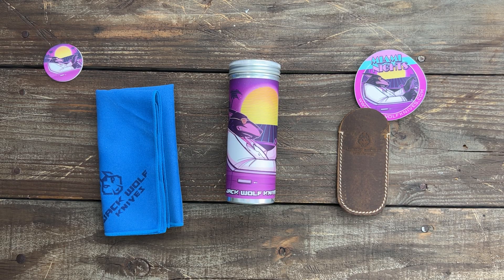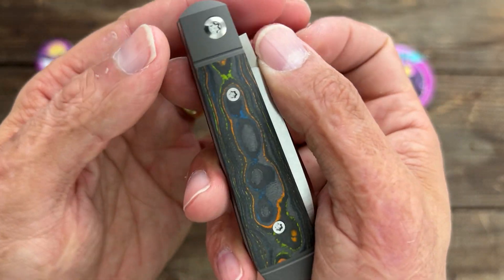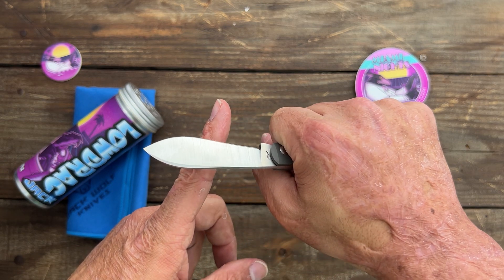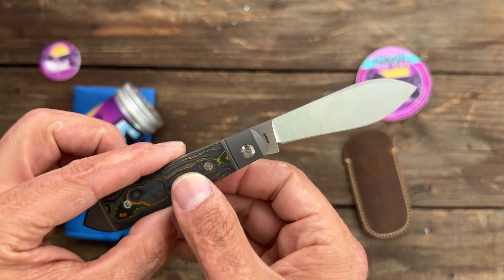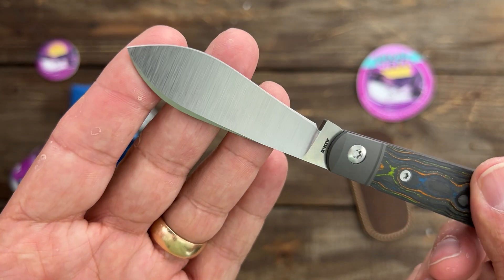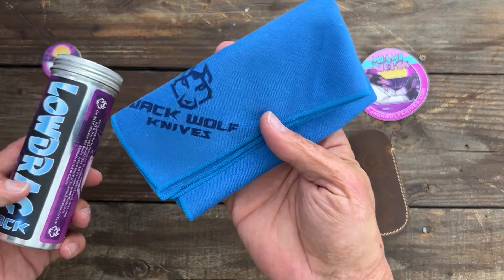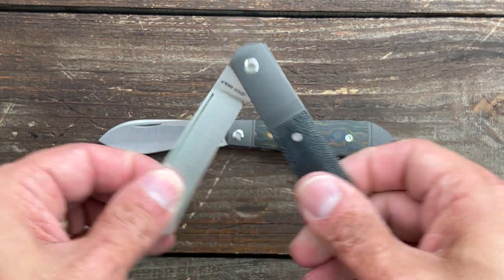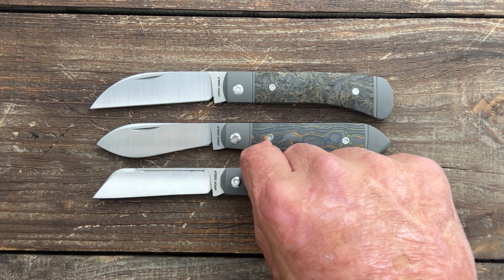Wow I Did Not Expect That! Jack Wolf Knives Brings the Heat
Wow I Did Not Expect That! Jack Wolf Knives Brings the Heat. Every time Jack Wolf Knives drops a new model I know it's going to be awesome. This time he decided to throw us a curve ball and I must say I like it. He continues to bring us some of the best modern traditional production slip joints. I am excited to see what you think about the change that was made and also how do you feel about this new model.

❎WHERE I BUY MY KIZER KNIVES❎
Mojave Outdoors

10%off code is KNIFETHERAPY that can be applied to all their store below